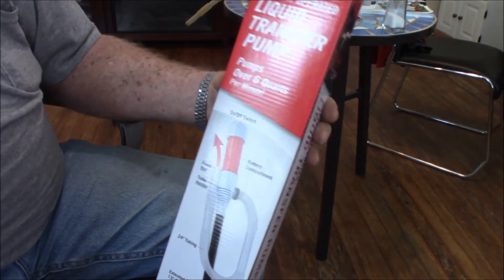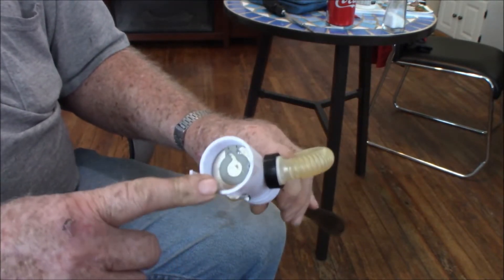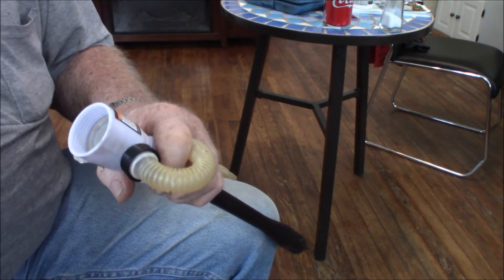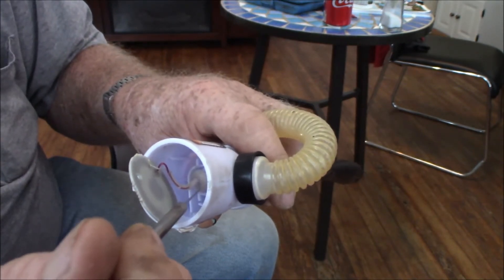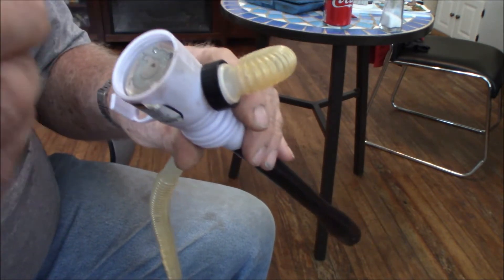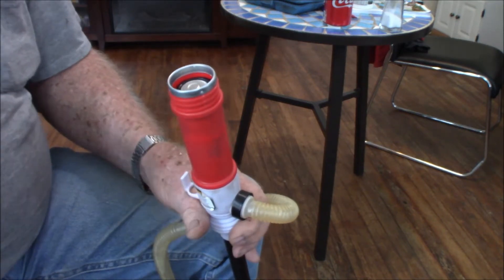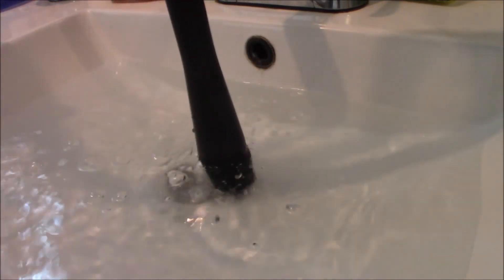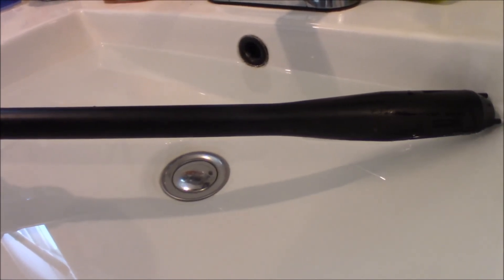HF battery fluid transfer pump malfunction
I got one of these pumps a little while back and I really liked it, then it started leaking gas up into the battery section. So I looked into it and I think I have it cured.